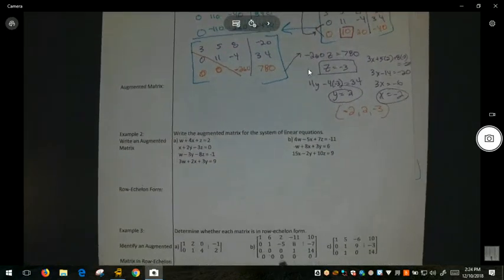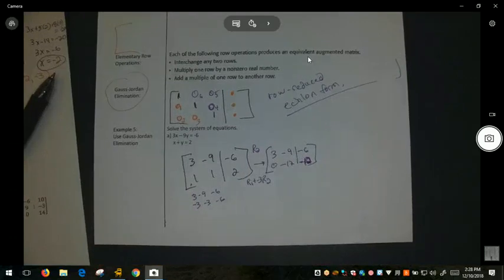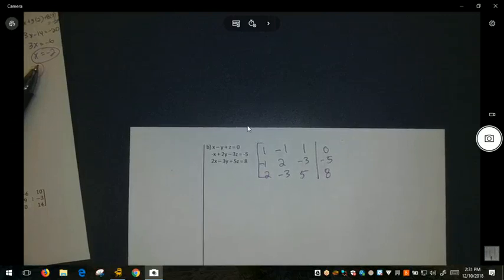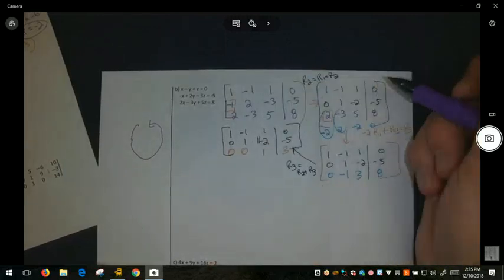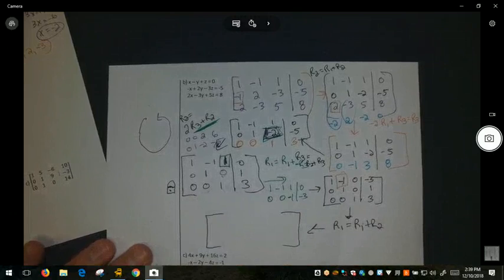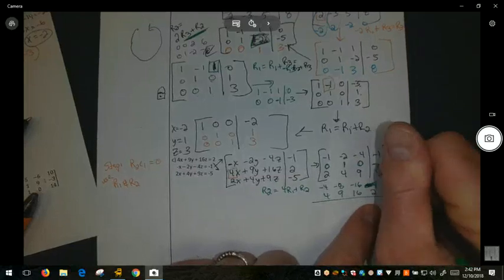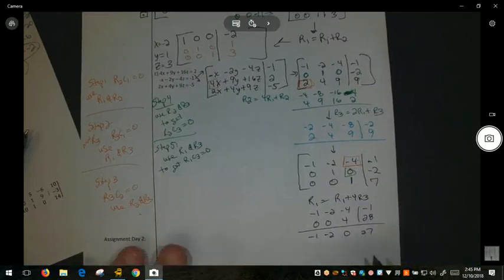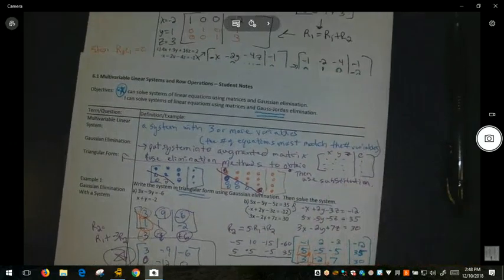6 1 part 2 Gauss Jordan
Video Examples of Gauss-Jordan